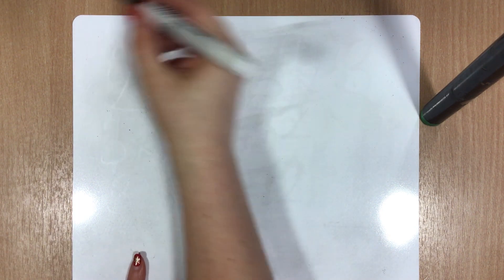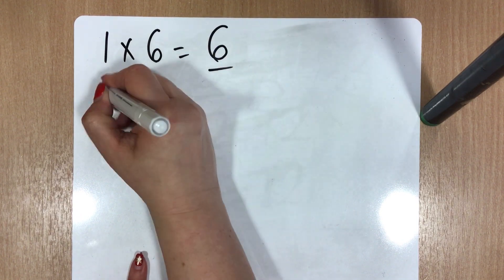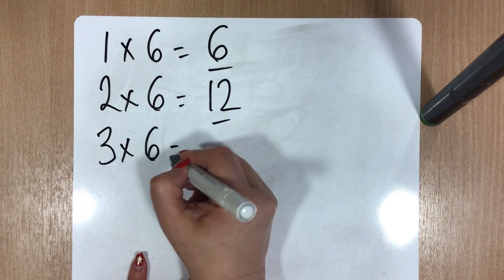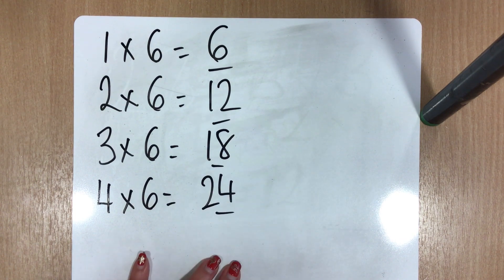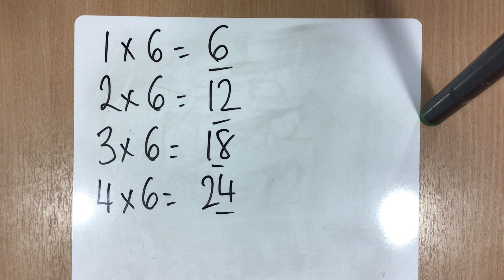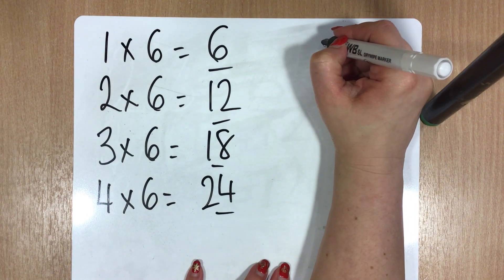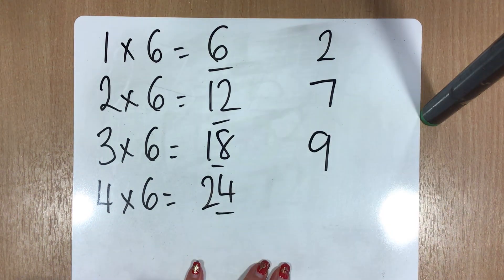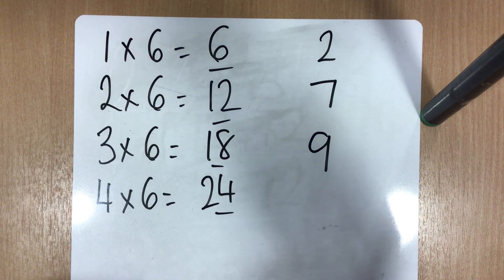Year 5 Maths 19.1.21